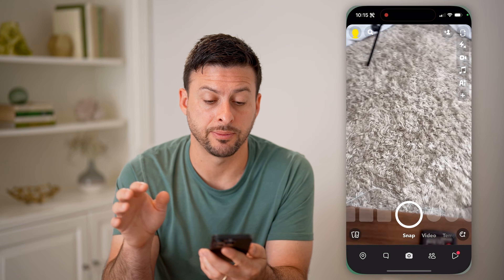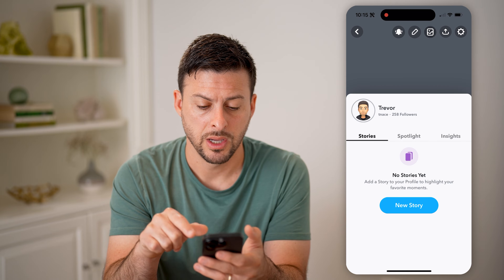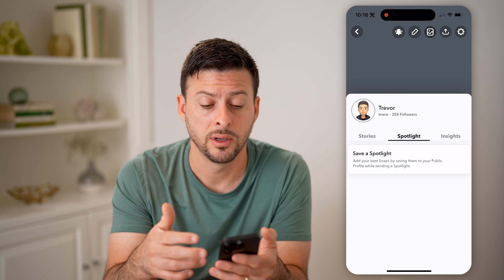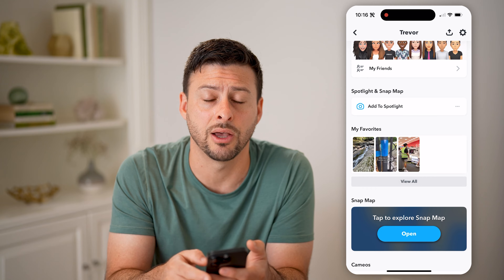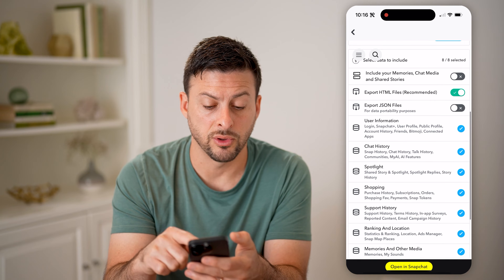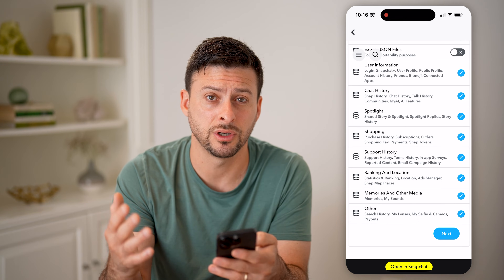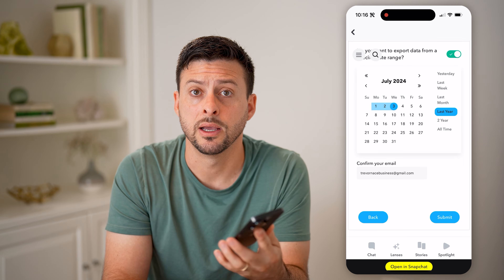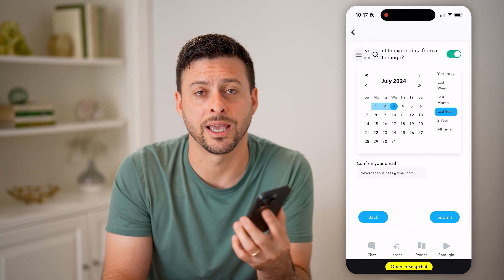How To Check Snapchat Spotlight History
Here's how to check spotlight history on Snapchat so you can see your previous spotlights and who may have engaged with them.